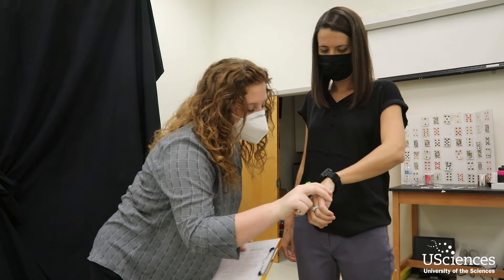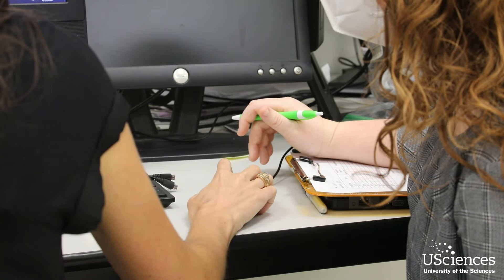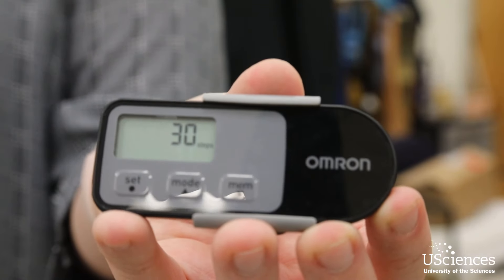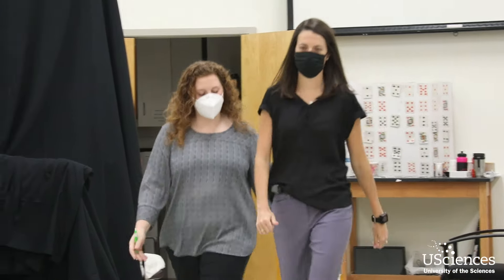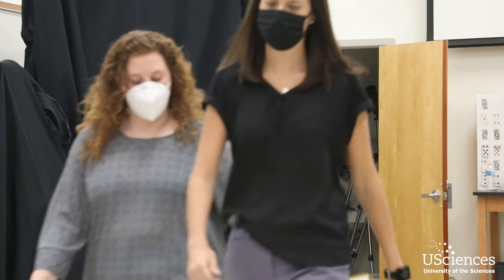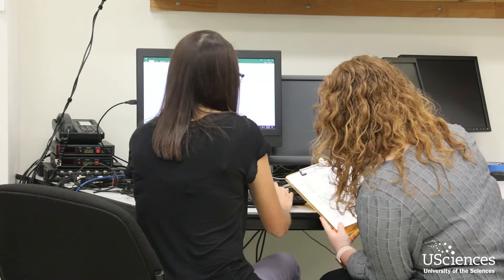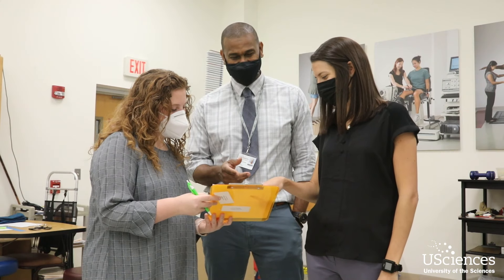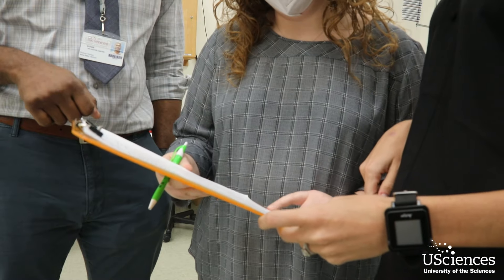Physical Therapy Lab Research at USciences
When looking at improving physical health, it is important to understand accurate and accessible ways for patients to get moving. In a research study headed by Lora Packel, PT, MSPT, PhD, chair of the Department of Physical Therapy, students have been working to determine the accuracy of two different step counting devices.